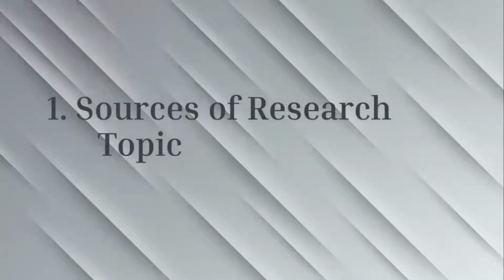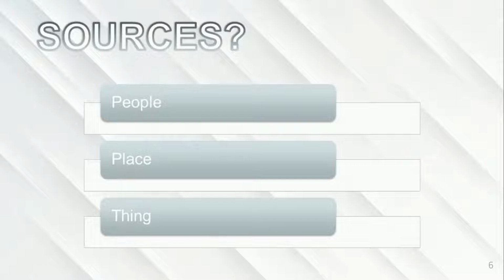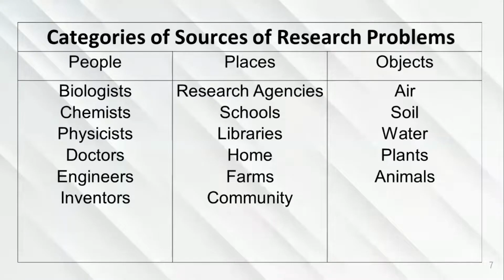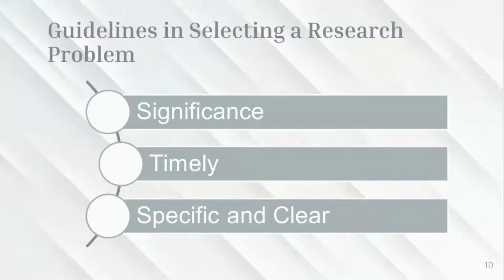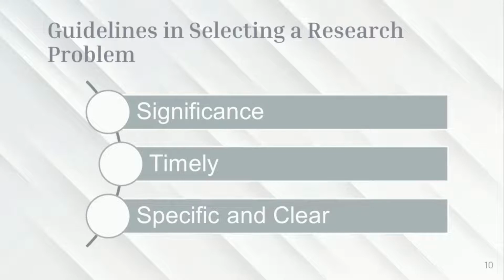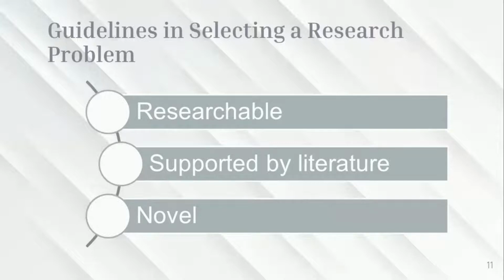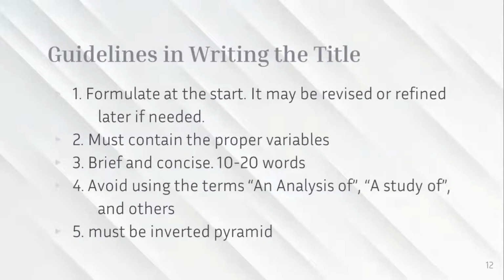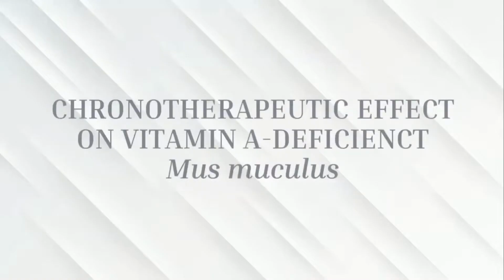Research I Quarter 2 Developing Research Problem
All images, music and information are credited to their respective sources. For online classroom video lesson developing purposes only.